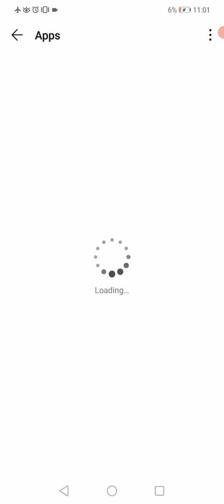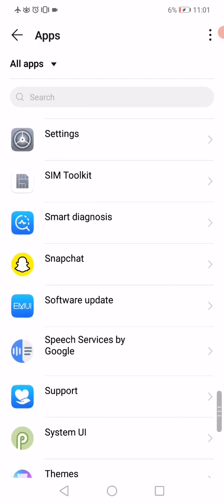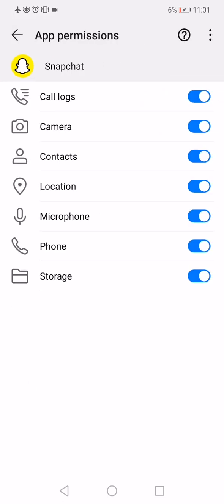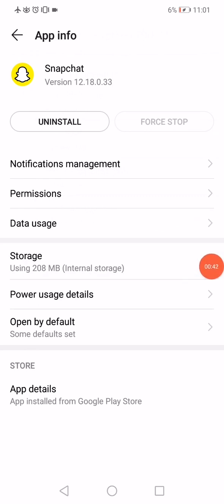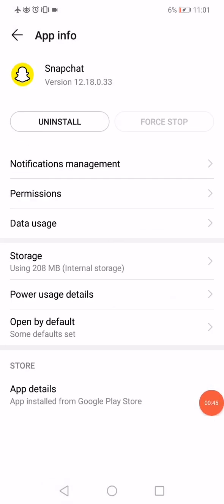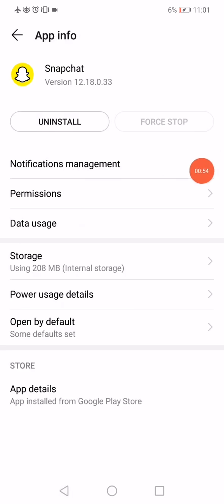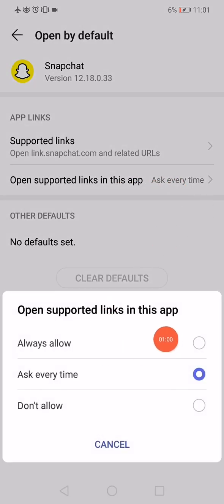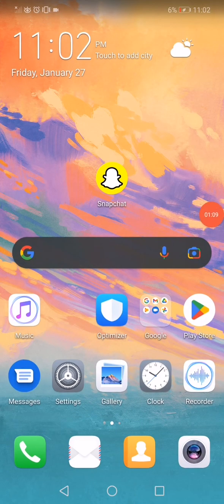How To FIX Snapchat Is a Camera App Error on Android and IOS iPhone